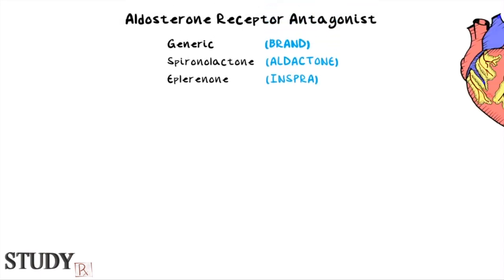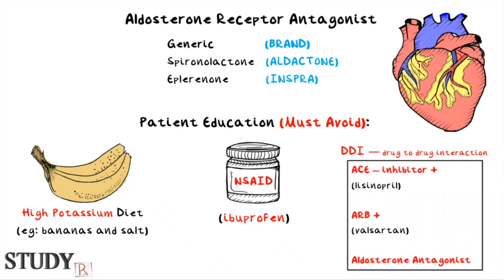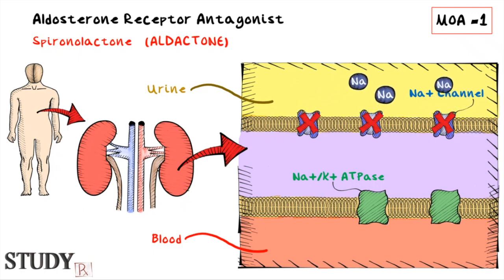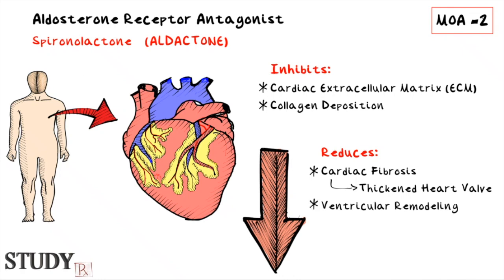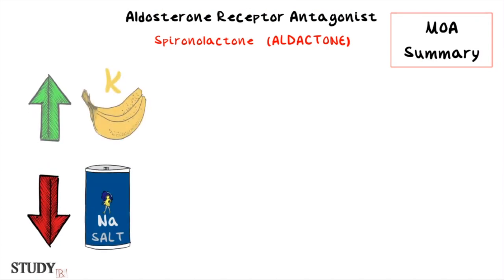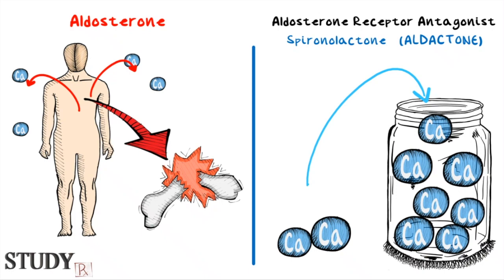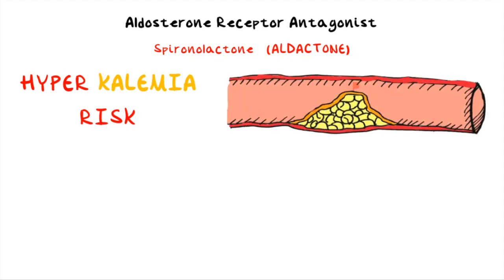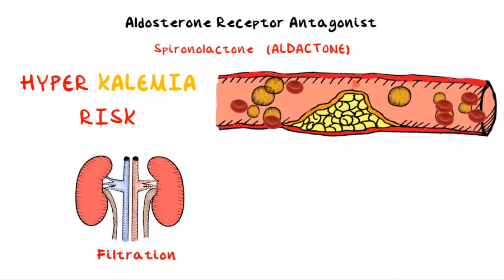Aldosterone Receptor Antagonist - Spironolactone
Mechanism of Action with adverse effects and patient education.